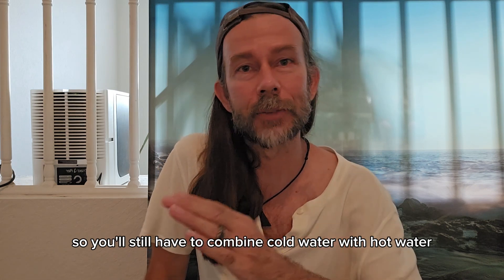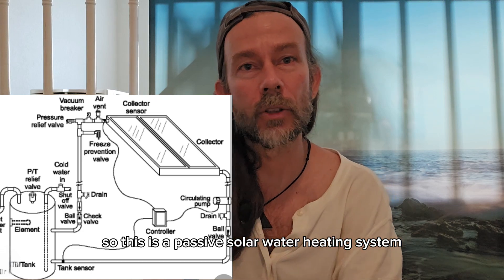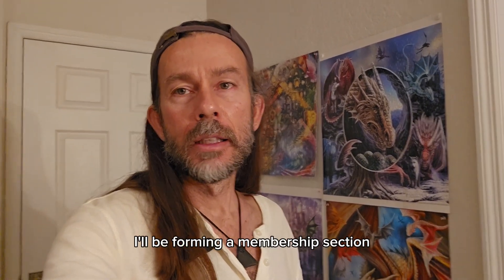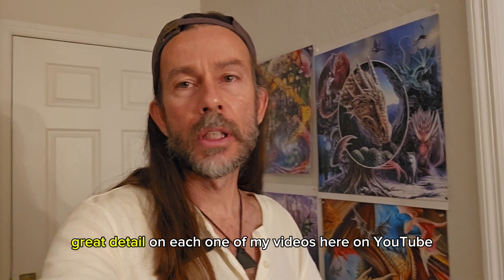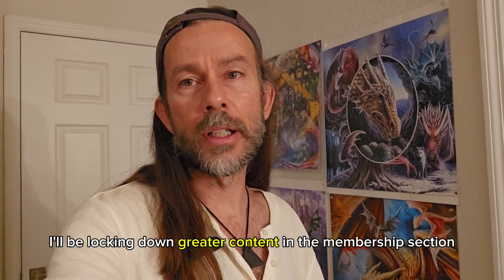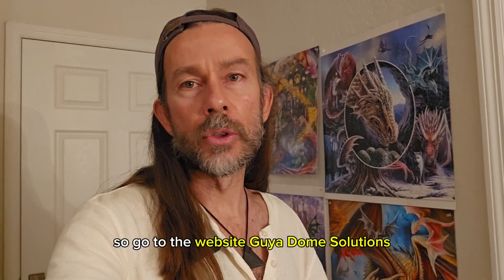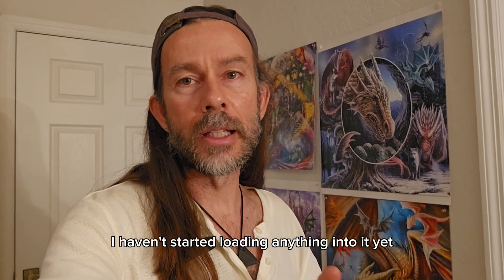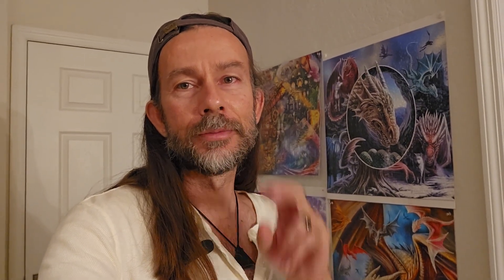What Is Passive Solar Water Heater System?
getting hot water does not have to be expensive or difficult. let the sun do all the work for you,  it's a free energy source that works most of the day work no complaints so why not?